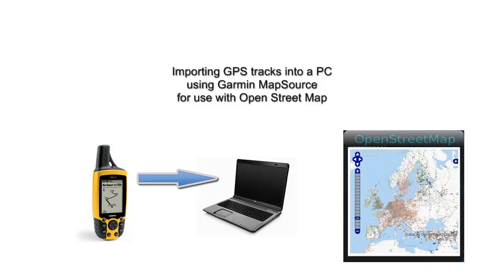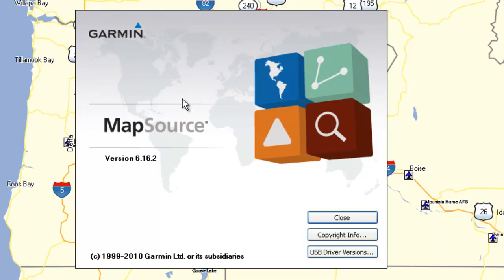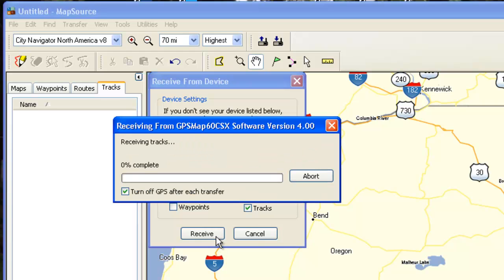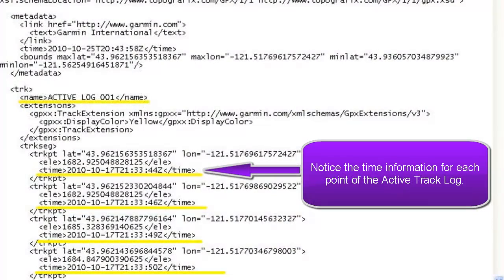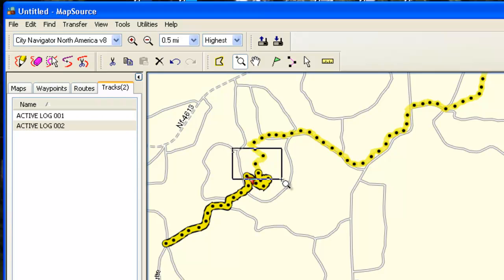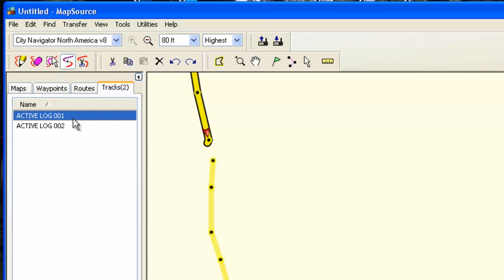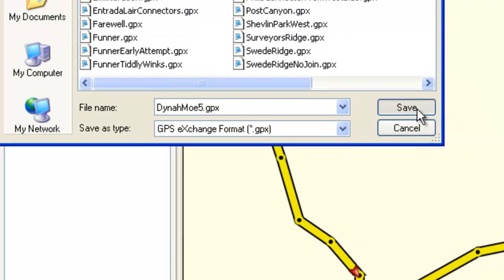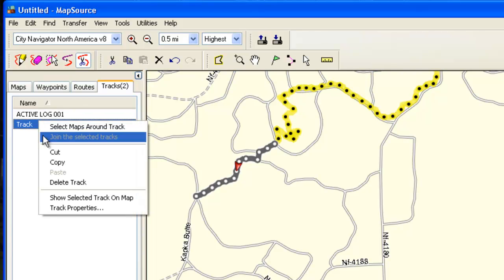Import GPS With MapSource for Open Street Map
How to import GPS files into Garmin's MapSource program in a format need for Open Street Map. Some basic vector editing using MapSource is demonstrated. This may be usefull without regard to OSM